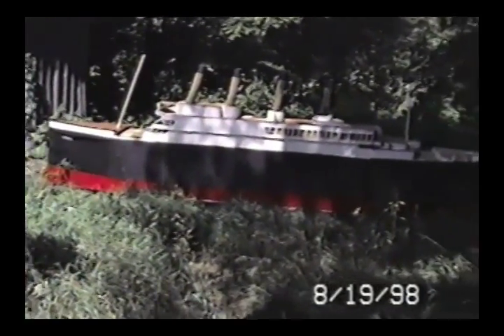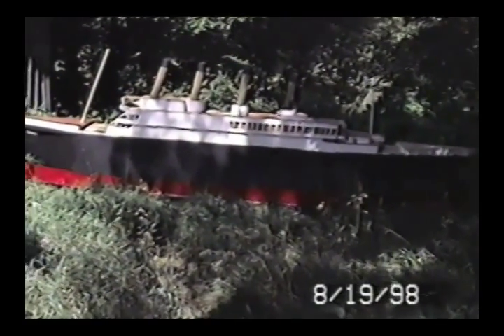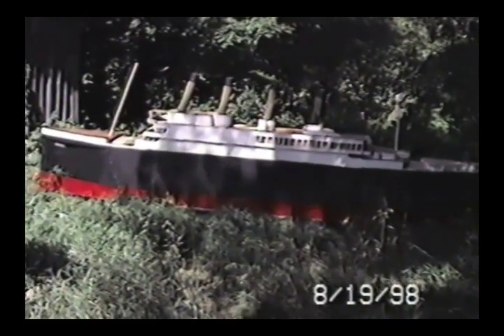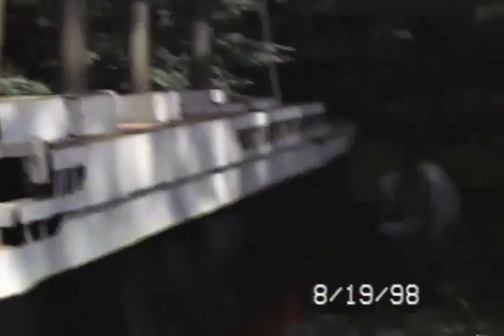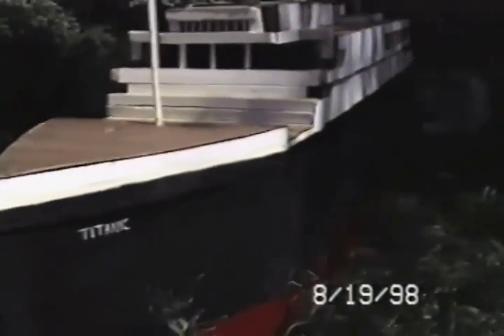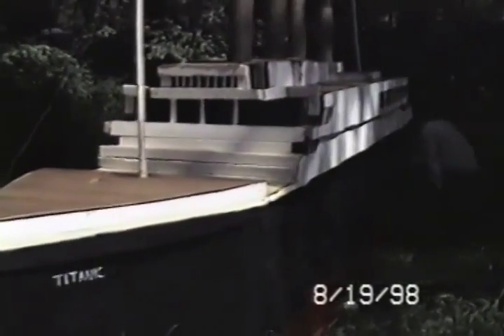What Not To Do when Building a Boat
An instructional video I made for a class I was taking at Full Sail University.